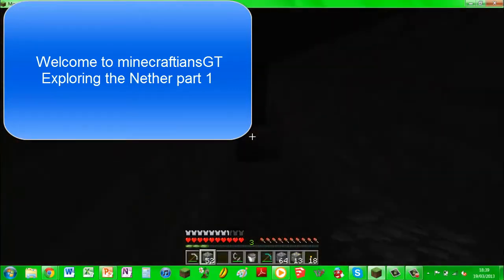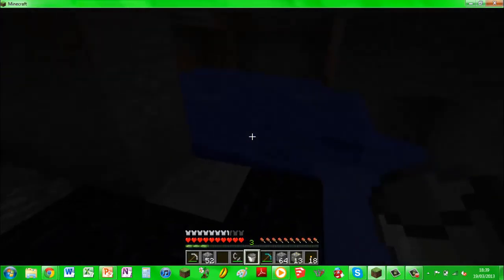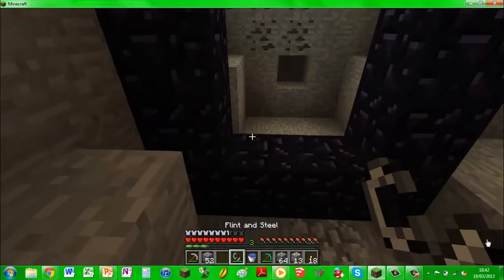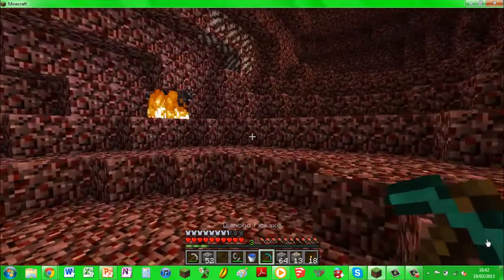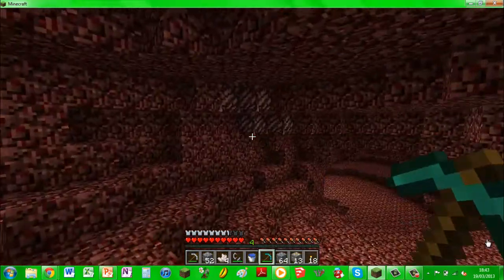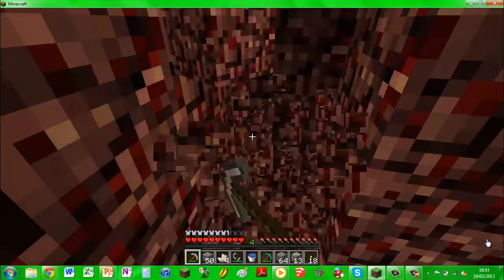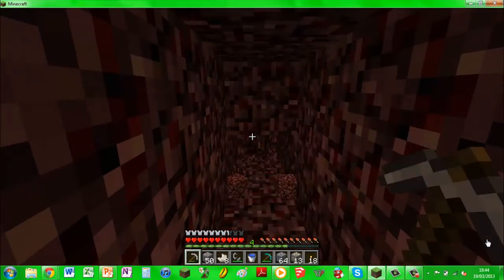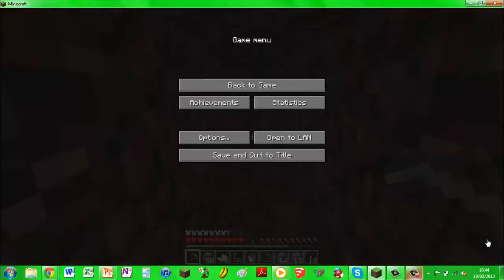Exploring the Nether 1: The Portal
This is a video in which you can learn through simple, uncomplicated steps, how to craft a nether portal. I myself have looked at several videos, and understood how tedious some are... this is not!